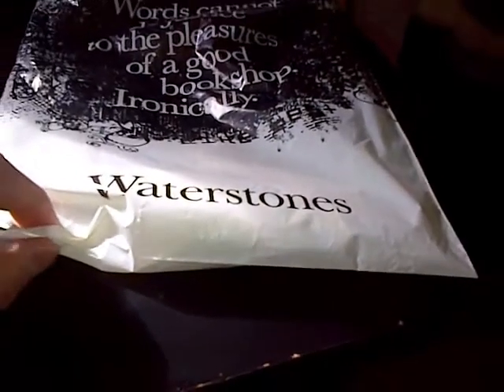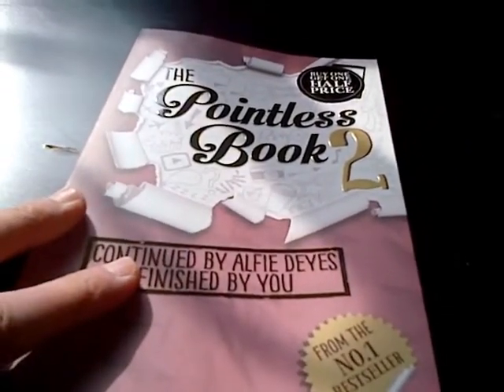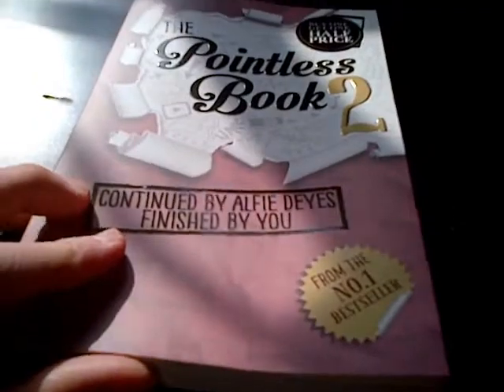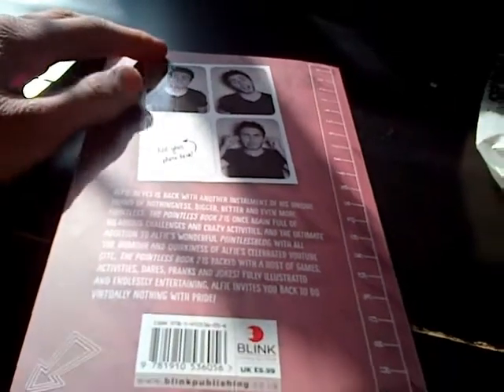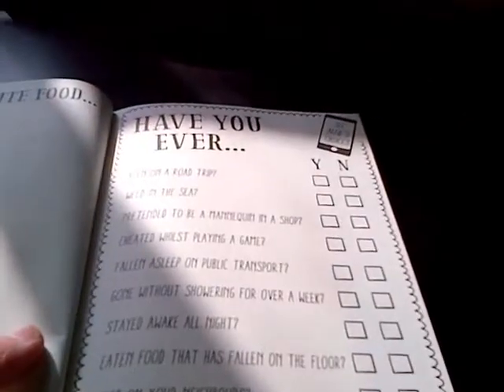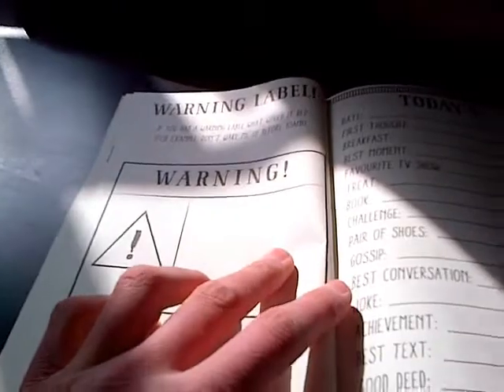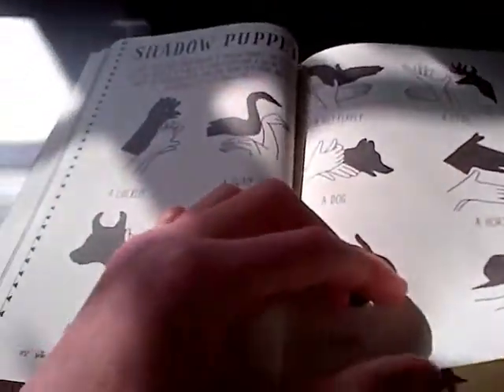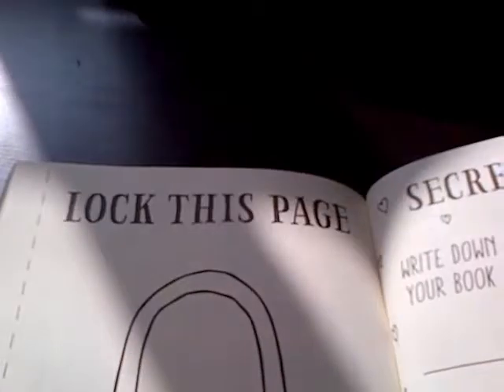pointless book 2 review